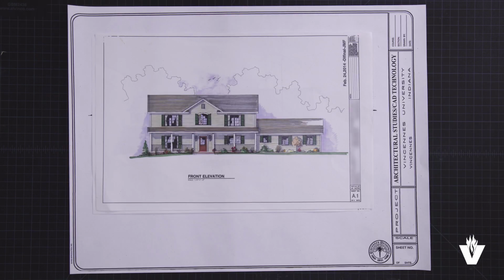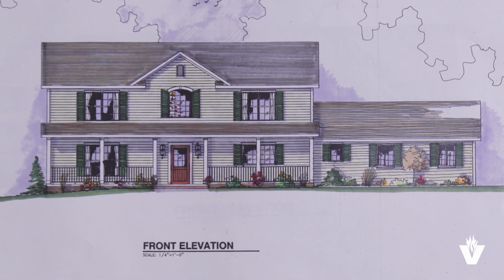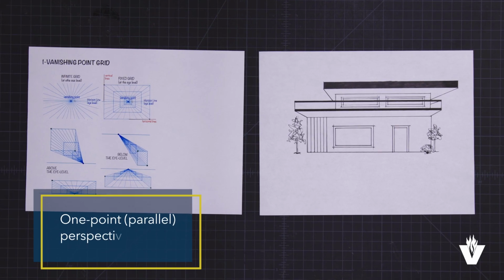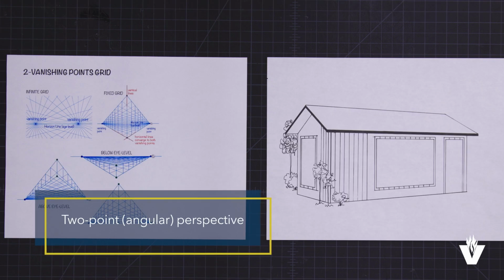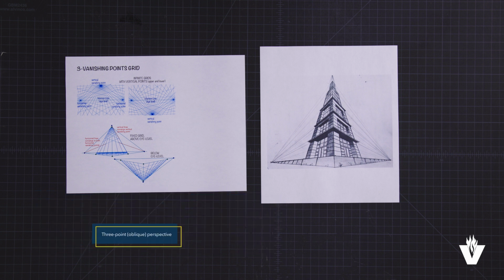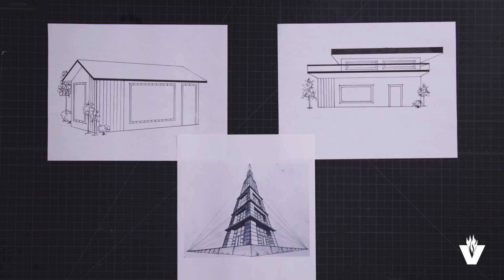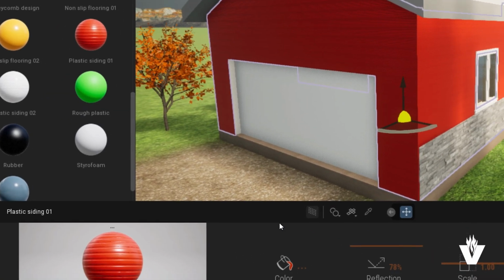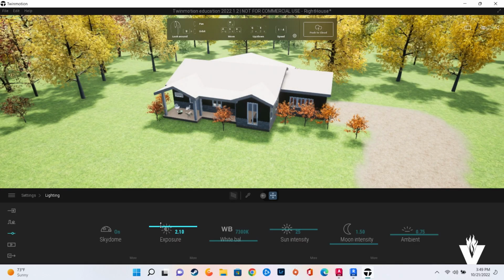How to Create a Rendering | Anna Bowens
Architectural Studies Instructor Anna Bowens demonstrates how to draw an architectural design from a different perspective. This video features educational programs available at VU's main campus in Vincennes, IN.

Contact Vincennes University:
812-888-VUVU (8888)
vinu.edu